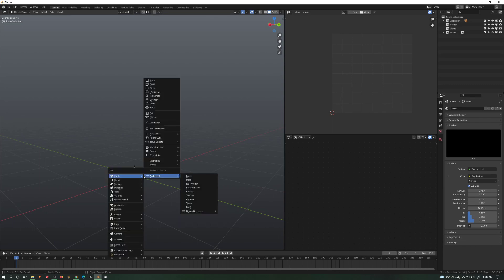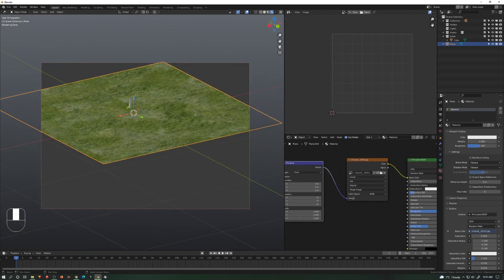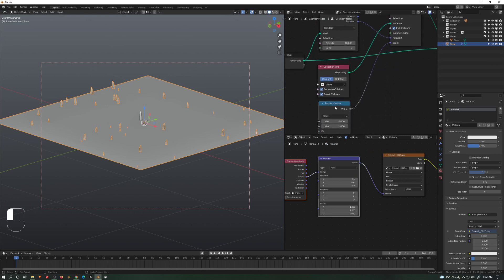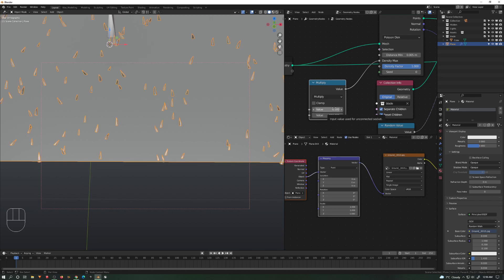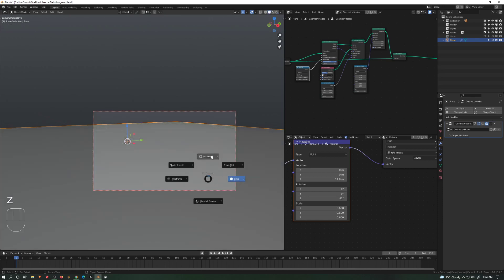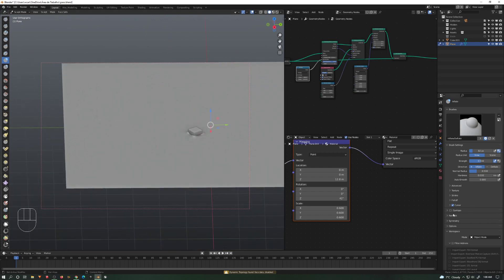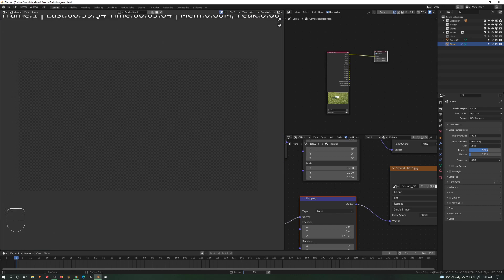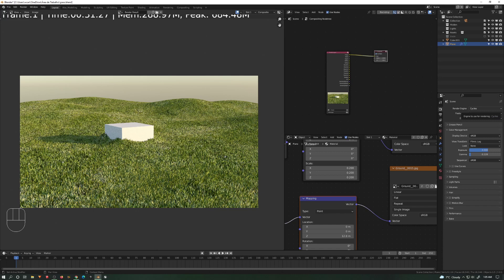Blender - Grass like Lumion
In this tutorial I am going to be showing you how to get a very easy set up of grass in Blender using Geometry Nodes, but having less memory usage, like Lumion, for animation purposes mostly. Enjoy It!

If you are interested in achieve realism for your interiors using EEVEE real time in Blender, don't forget to check this out: